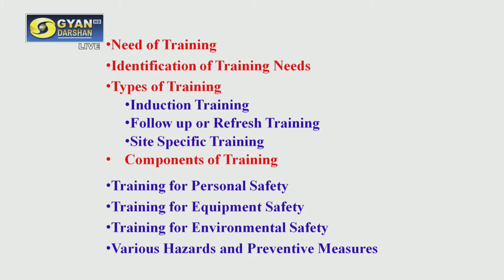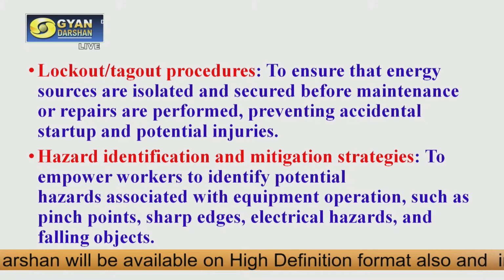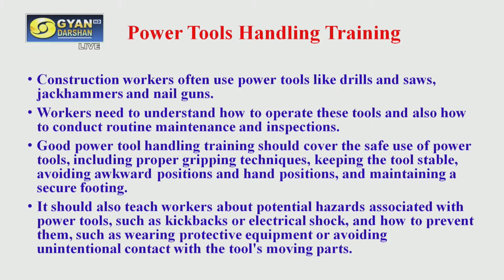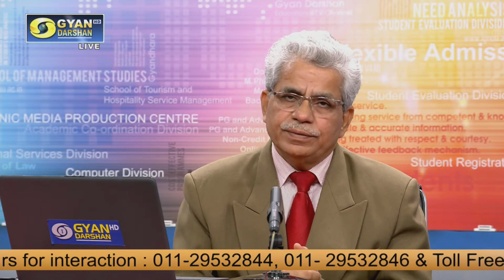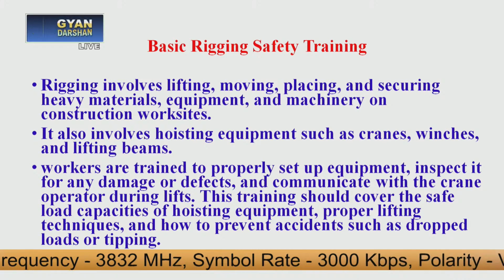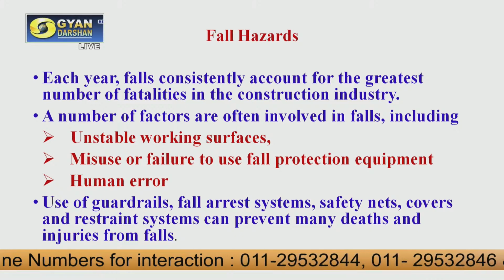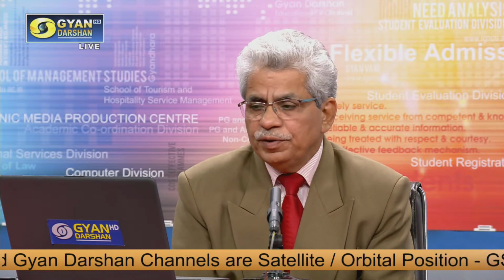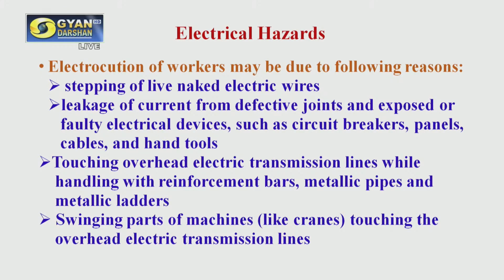Training and Development of Construction Workers, Part 2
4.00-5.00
Expert: Prof. M. K. Bhardwaj
School: School of Engineering and Technology (SOET)
Programmes: MSCIDS/PGDINDS/PGCINDS
Course Code: MIS 023
Topic: Training and Development of Construction Workers, Part 2